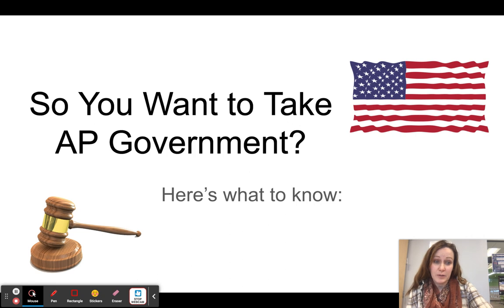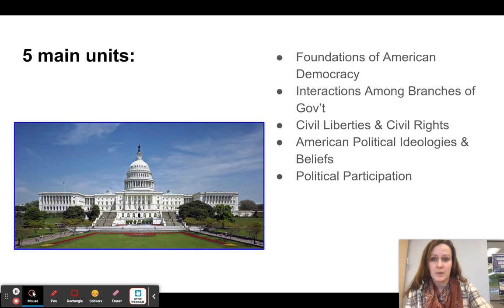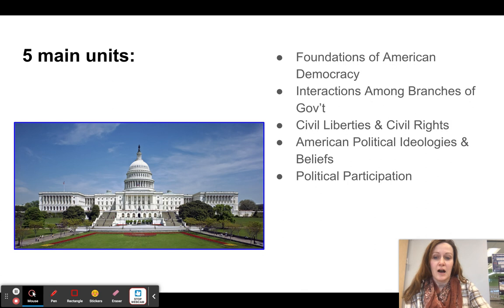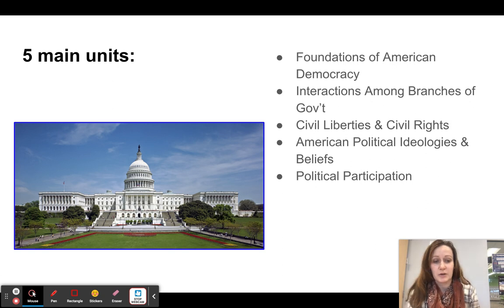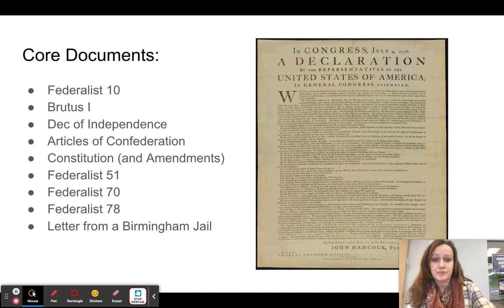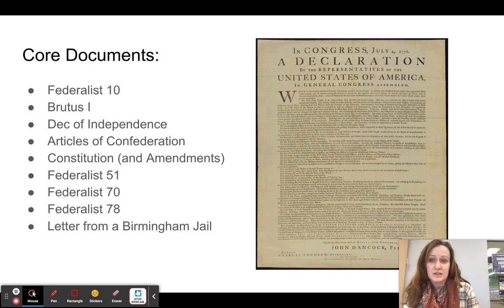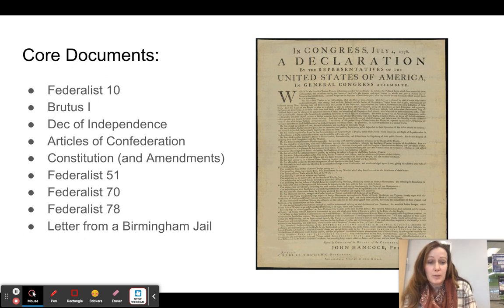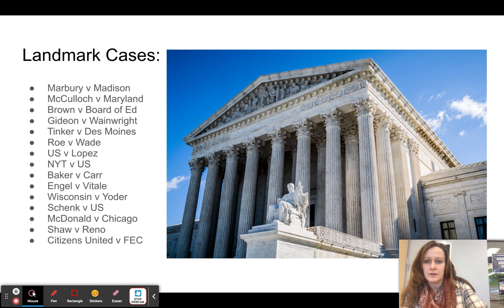So you want to take AP Government?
A brief overview for potential students.